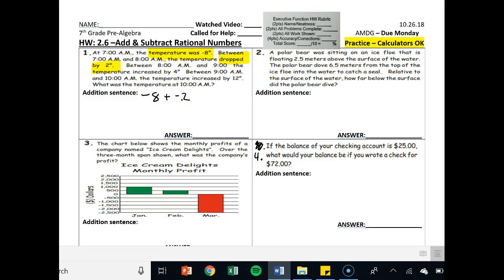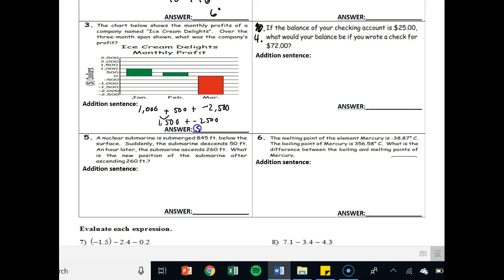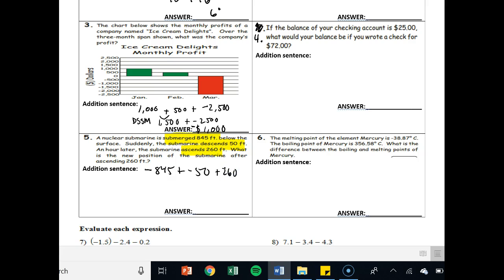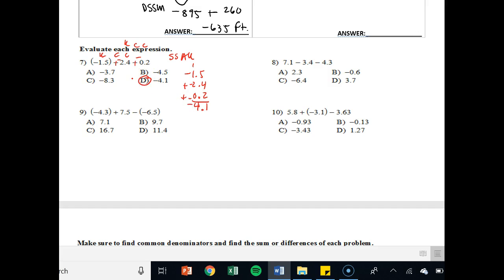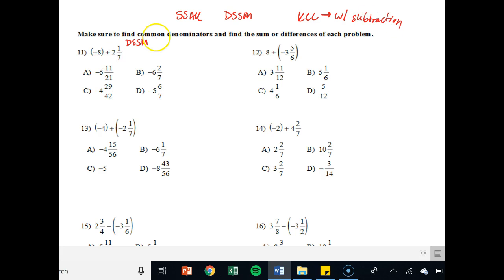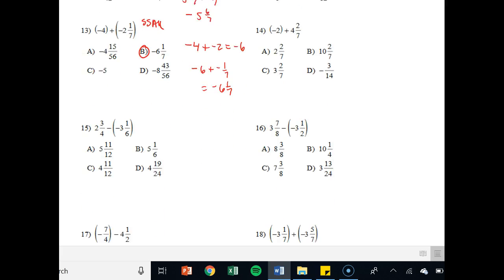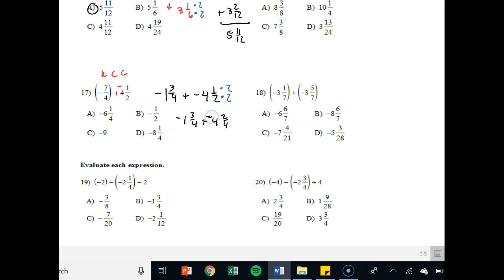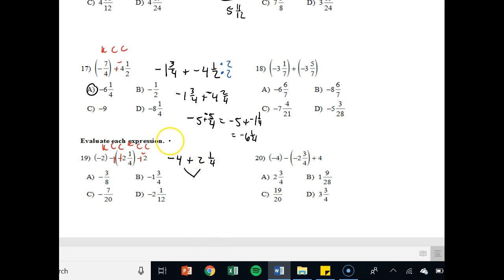HW 2.6 - Add & Subtract Rational Numbers